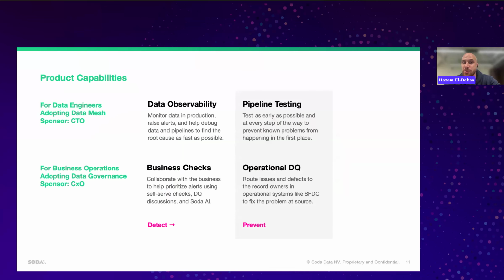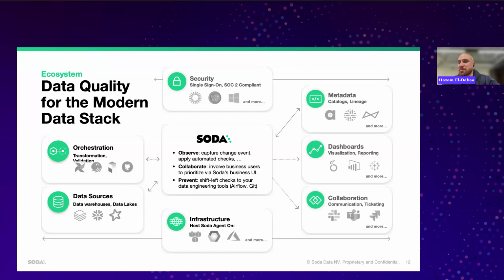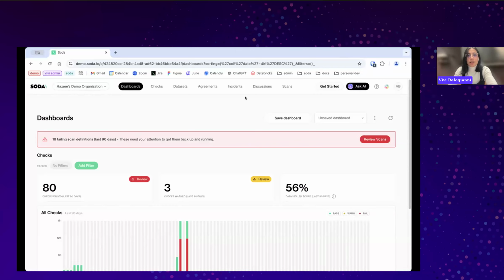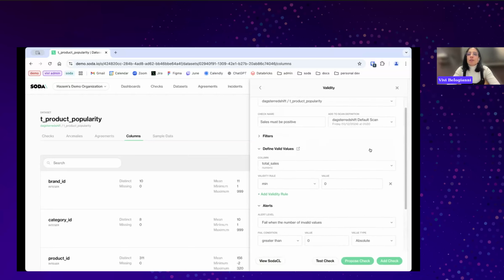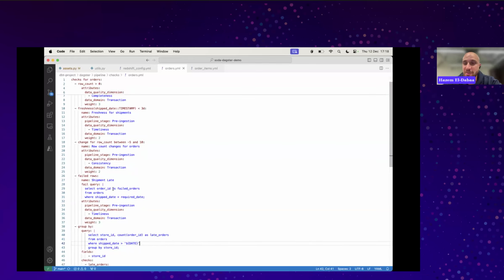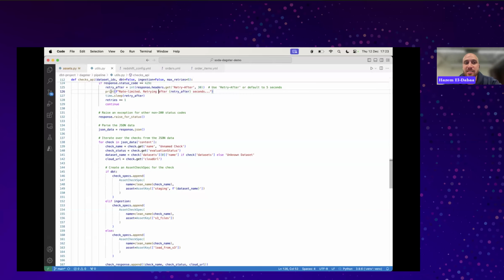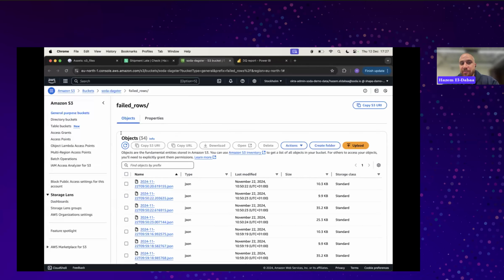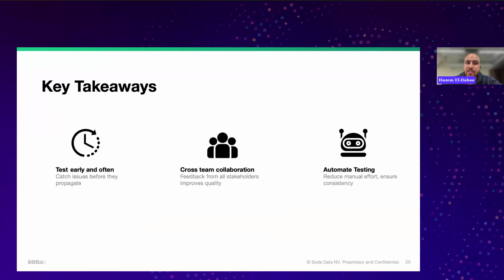How to Test Data Quality in a Dagster Pipeline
This technical showcase for Data Engineers will demonstrate how to integrate data quality checks into both development and production pipelines at multiple points within your Dagster pipeline.

Key takeaways include how to:

* Implement SodaCL checks to ensure data quality at various stages of your pipeline
* Automate and streamline your ETL process with Dagster and dbt
* Deliver trusted data for downstream analytics
* Minimize data quality issues in production